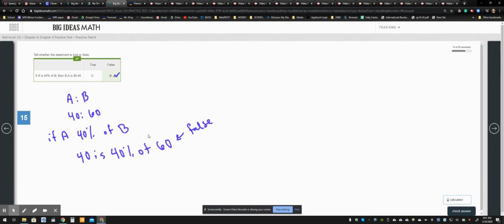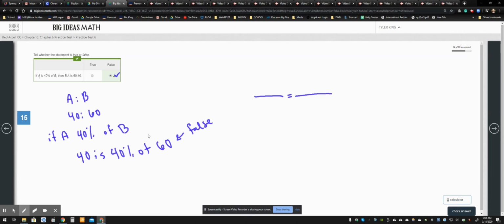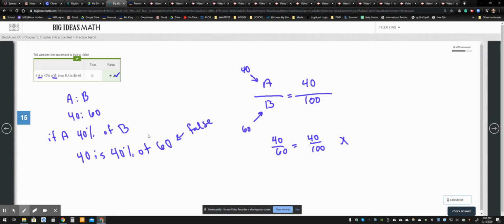Chapter 6 Practice Test: Question #15